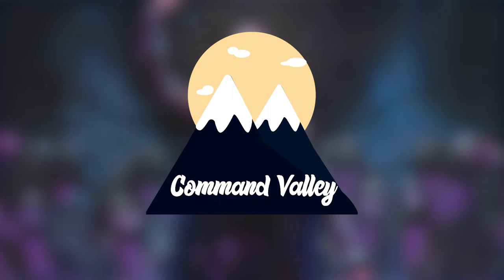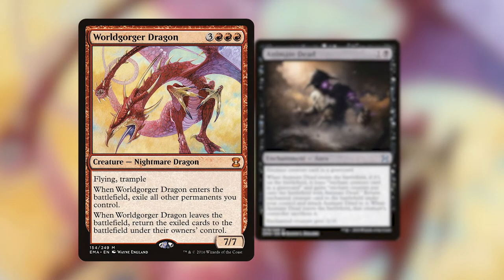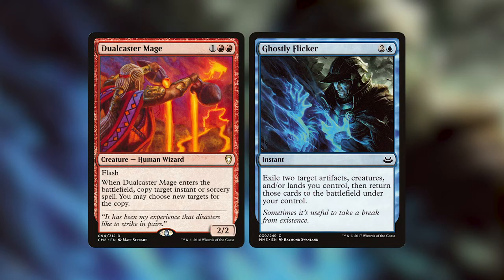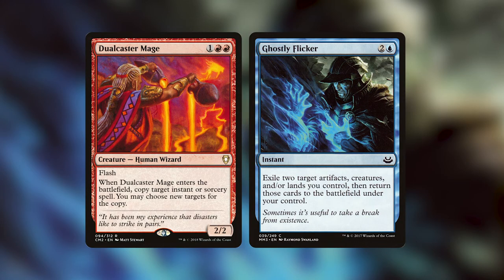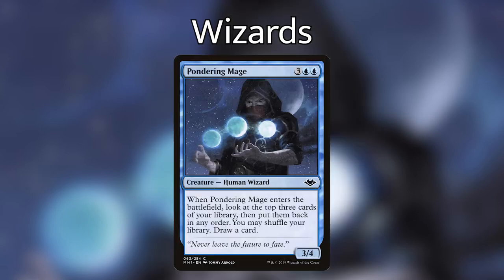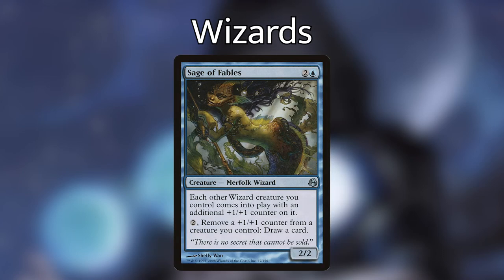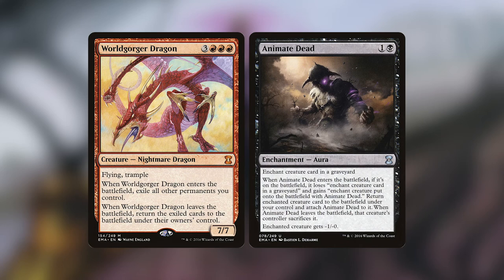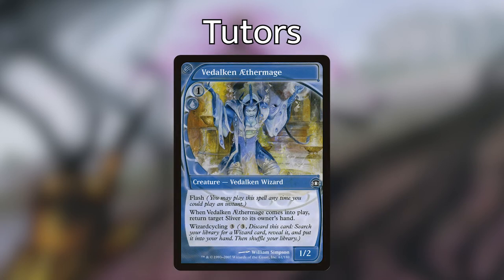Inalla, Archmage Ritualist - Commander Deck Tech - Command Valley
Landon's Inalla combo deck, helming 2 awesome combos that synergize well with wizard tribal.